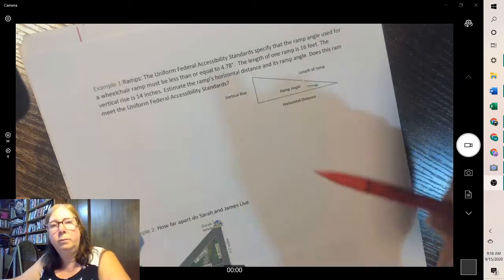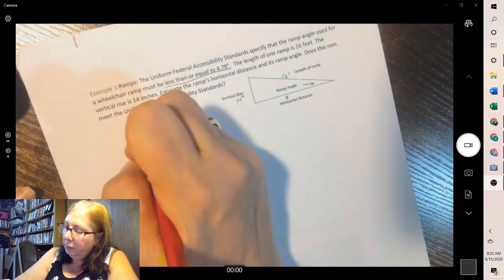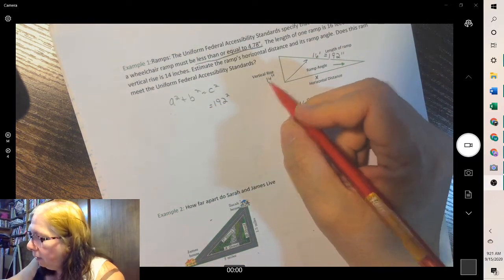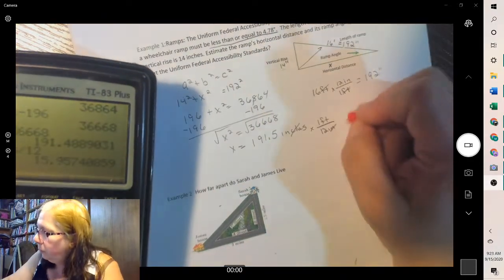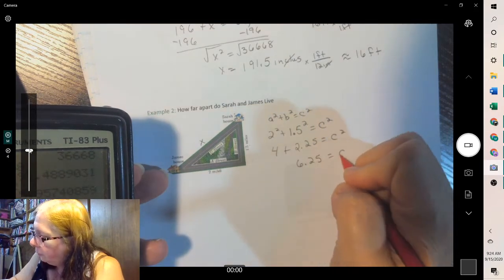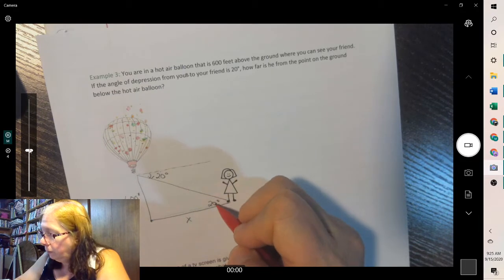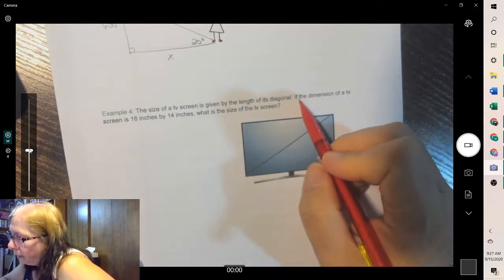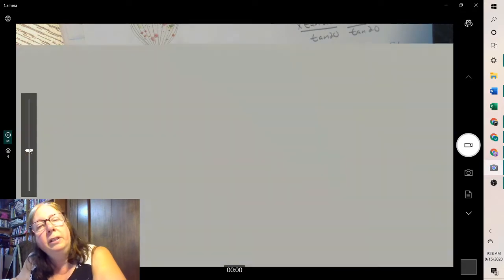More Right triangle trigonometry